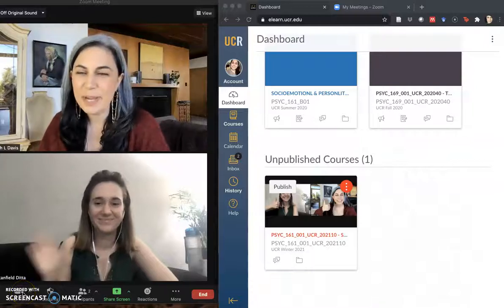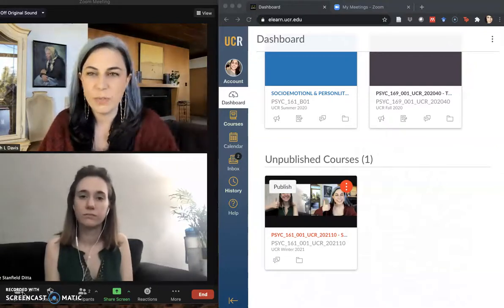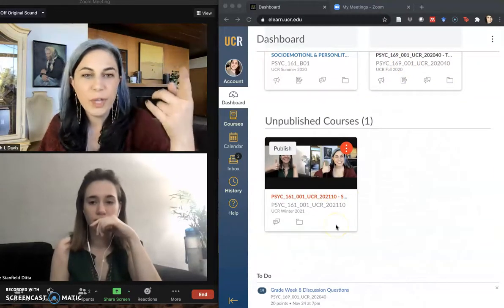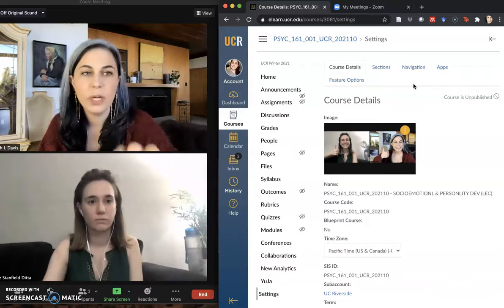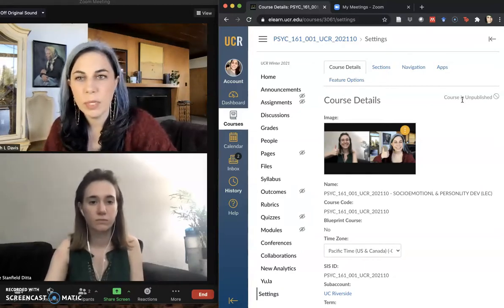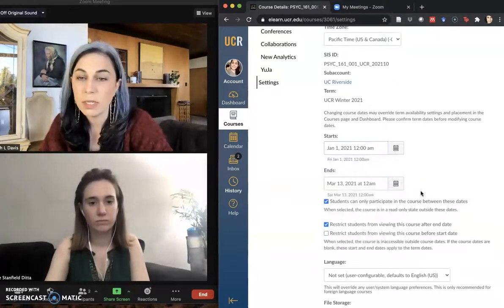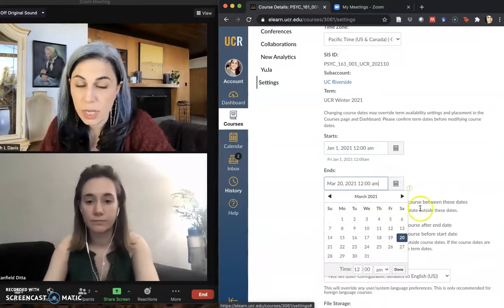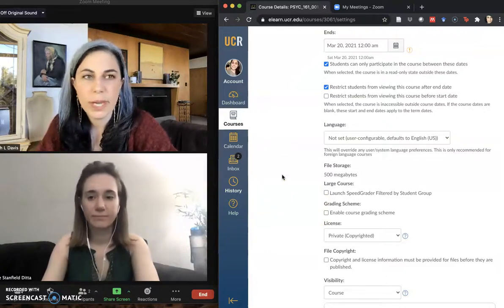How to Publish your Canvas Course So Students Can Access It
Liz & Annie explain how and why to publish your new Canvas course once you're done building out the shell